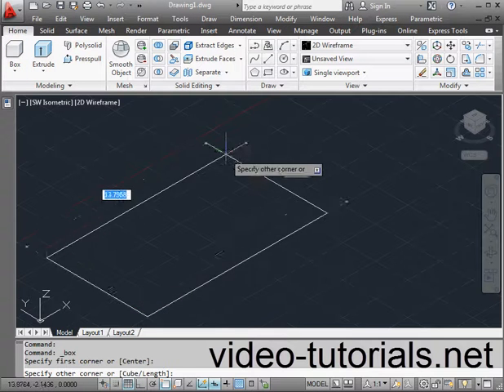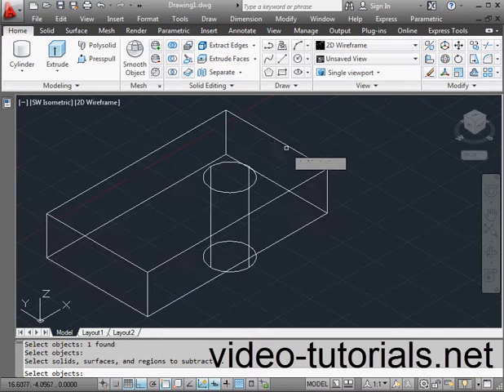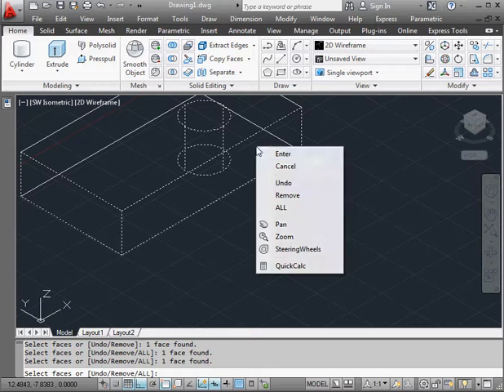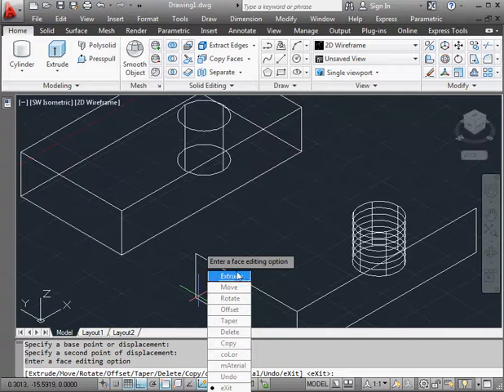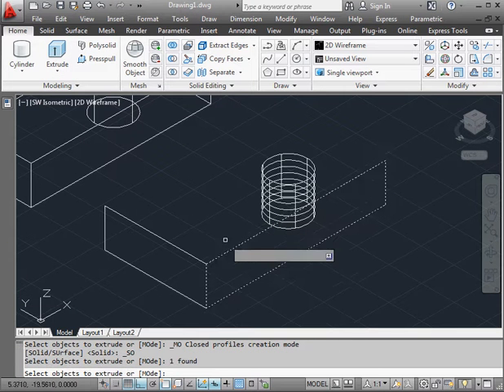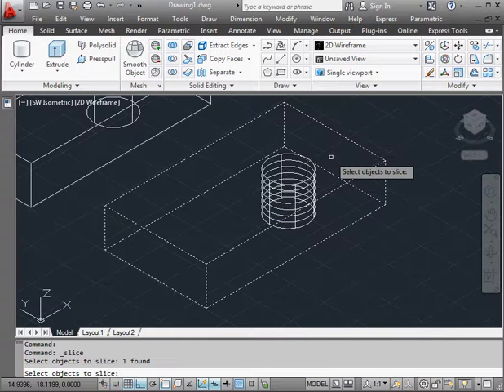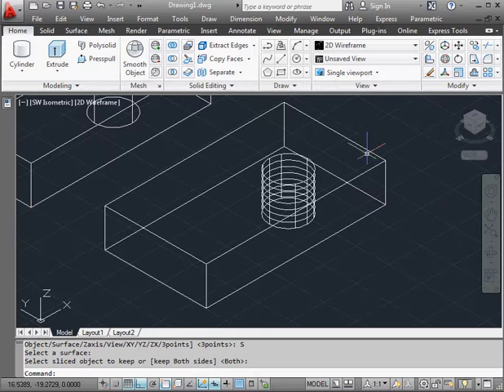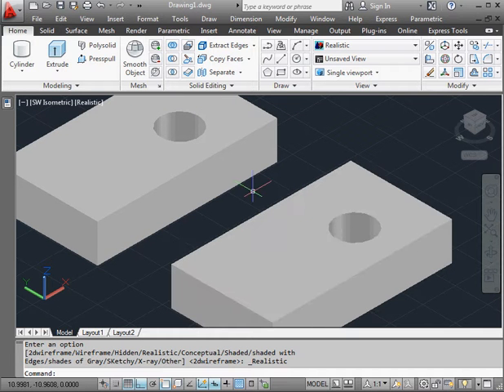AutoCAD 2012 Video Tutorial - 3D Design - How to copy faces of your 3D solid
- For more video tutorials on CAD software, audio engineering software and programming software. You can see all our courses online, download them or get them on disc.  This AutoDesk AutoCAD 2012 video tutorial is about working in AutoCAD's 3D design environment, and in this video tutorial you learn how to copy faces of your 3D solid.

This video tutorial is from my video tutorial course on AutoDesk AutoCAD  2012, but is applicable to earlier and later versions of AutoCAD.